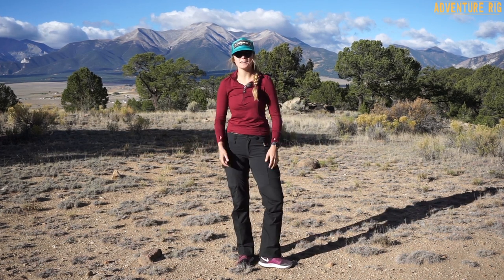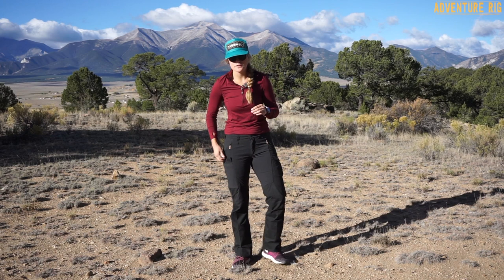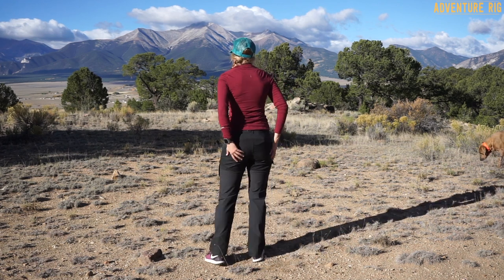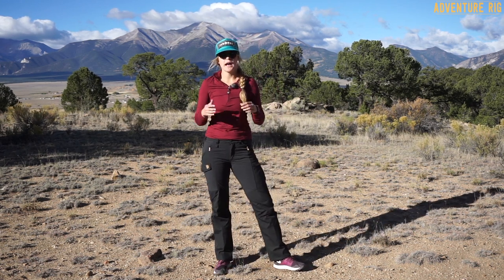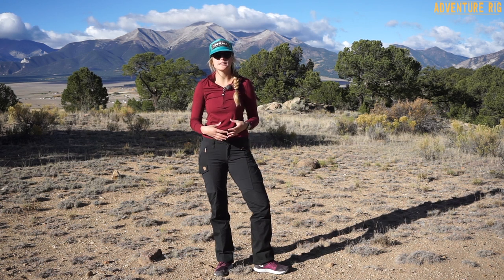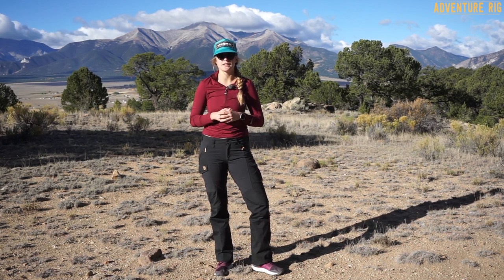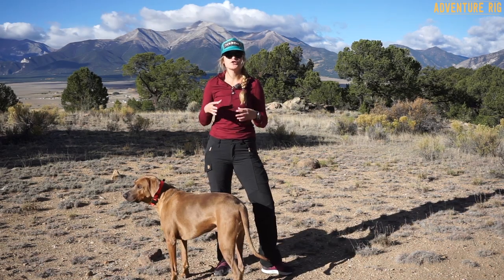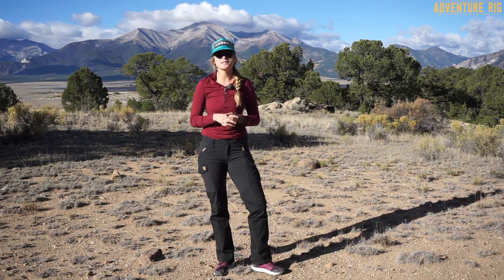The Nikka Trousers by Fjällräven [Review]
Comfort and protection are two key necessities for me when I’m exploring the outdoors. The Nikka Trousers by Fjällräven not only keep my legs protected from the elements, but they are also the most comfortable and durable pants I’ve ever worn. From the amazing fit, wonderful pocket placement, and durable yet wearable build, the Nikka Trousers continue to impress me wear after wear.

First of all, we’ll touch on sizing because that has a big influence on comfort (for me). I was definitely intimidated by Fjällräven’s sizing and was really unsure of how these would fit. I was able to try two different sizes before settling on the 30/31”. Roughly, in US sizing, I am anywhere between a size 6 and 10 depending on the brand. I’m 5’10 and 150 pounds. Translated across, the size 30/31 converted to a US 10 and fits like a dream. Since I find their size chart rather confusing, I would highly suggest trying these on before you buy them!

The Nikka Trousers come with a raw length leg ending so as to ensure you can get the best fit possible. Being 5’10, I very much respect this. I continually have a hard time finding pants that fit well in my waist but are long enough in the legs. With the raw length, you can ensure a perfect fit no matter what (I should mention that the hem is not raw, so if the length out of the box fits it is finished).

The G-1000® fabric used to construct the Nikka Trousers has many benefits. First of all, this is a very durable and tough fabric but doesn’t feel like it when you throw these on. They are extremely comfortable to the touch and don’t make it feel like you’re wearing cardboard. Aside from being durable and comfortable, the G-1000® fabric is water and wind resistant to keep you dry and warm in the worst elements. The G-1000® fabric is also easy to adapt to different situations with Fjällräven’s Greenland Wax. Not only is this great to apply if you’ll be in adverse conditions, it also means that your pants don’t lose valuable benefits over time (you can reapply Greenland Wax at any time). G-1000® is also protective against UV rays and mosquitos so no matter what environment you find yourself in, you’ll be safe.

The mix of stretch fabric and G-1000® fabric helps ensure a comfortable all day fit and protection where you need it most. You’ll notice reinforcement in the rear, knees, and cuffs which take care of all of the heavy wear areas guaranteeing these pants last a very long time.

Pockets on women’s pants tend to be pretty pathetic and so I’m glad that Fjällräven is helping to shape the idea that women’s pants should be equally as functional as men’s pants. Not only do you have two zippered hand pockets that YOU CAN ACTUALLY FIT YOUR HANDS IN, you also have two super practical cargo pockets on the thighs. The cargo pockets are both snap closures and easy to fit a phone, map, snacks, and or knife in. Fjällräven didn’t put pockets on the rear of the pants, which I appreciate because to me, they are a waste of time, space, and discomfort.

I love that while these are some of the most functional and durable pants I own, I do not have to feel like a total goon when I wear these in public. They are flattering and fitting and don’t look ridiculous. One point that’s worth mentioning is that these are a little bit more expensive than the average outdoor pant. I think that they are absolutely worth it and exceed their value in more ways than one. With the G-1000® you can continue to apply Greenland Wax to revive the wind and water protection time after time. Instead of more traditional pants that you have to get rid of after a year or two of wear, these can essentially be recycled.

If you’re looking for a durable trekking trouser, I would highly recommend the Nikka Trousers by Fjällräven. They are comfortable, fit amazingly, and the durability will outlast anything else in your closet.

Links

The Nikka Trousers